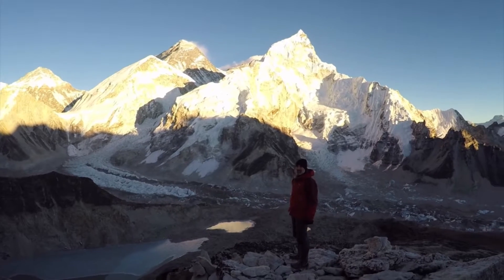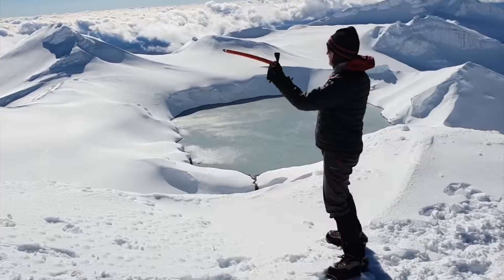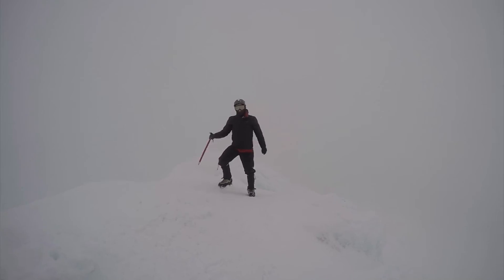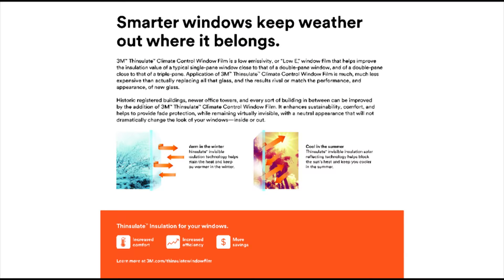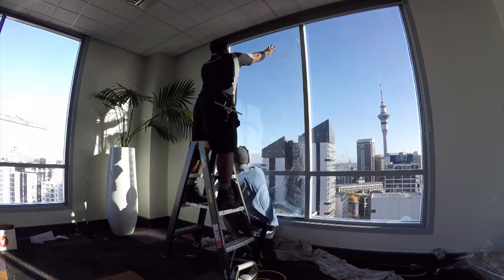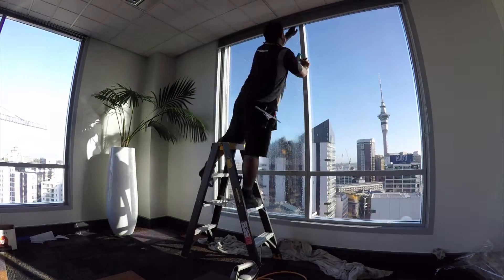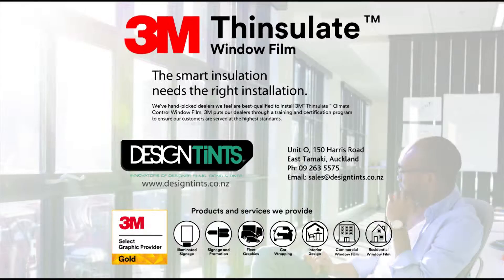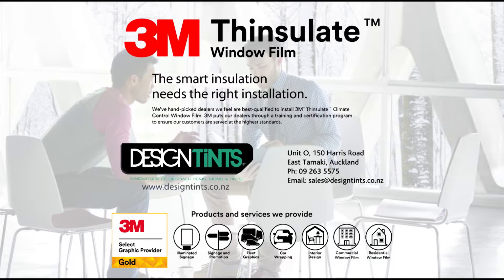3M Thinsulate Window Film for your home by Design Tints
3M Thinsulate Window Film clip. This clip shows how Mohammad from Design Tints uses products lined with 3M Thinsulate insulation in his mountaineering gear and uses the same technology on his windows using 3M Thinsulate Window Film to protect his family from the cold winter and hot summer. What are you using to protect your family?